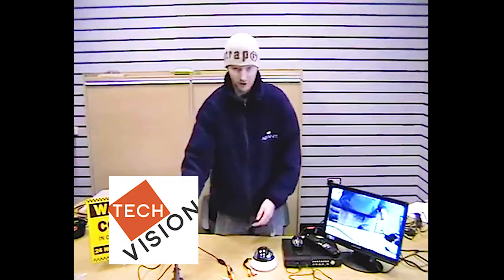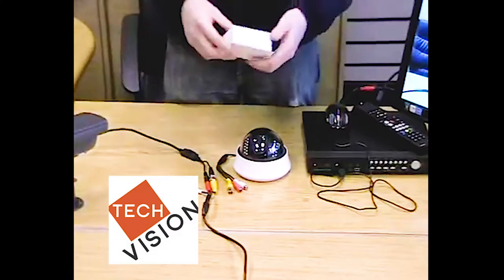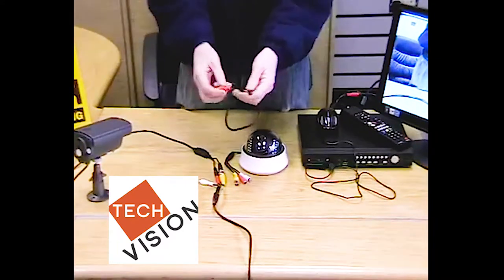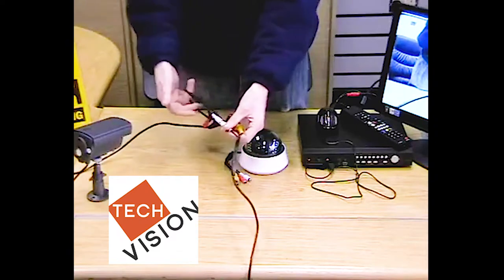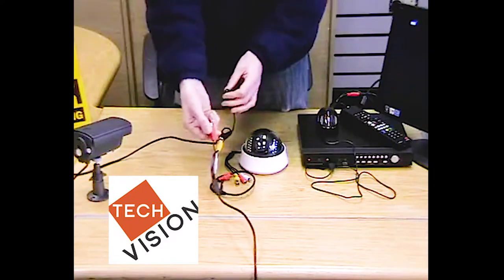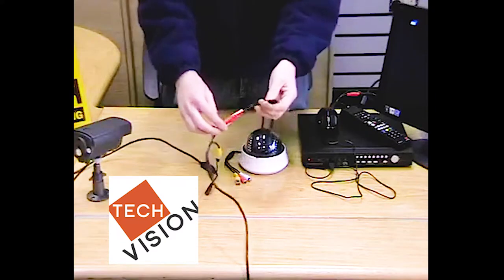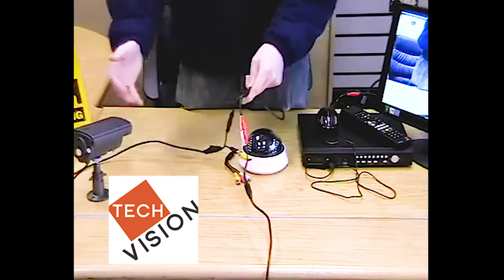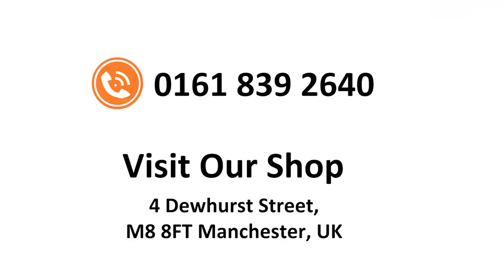Audio Surveillance | How to wire up in-Line Microphone to CCTV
In this video, you'll learn how to connect one of our In-Line microphones to your CCTV Camera.

For more information or questions about any of our product you can get in touch with us:

Sound effects used in this video:
- Metallic Passing Whoosh;
- Double Pop